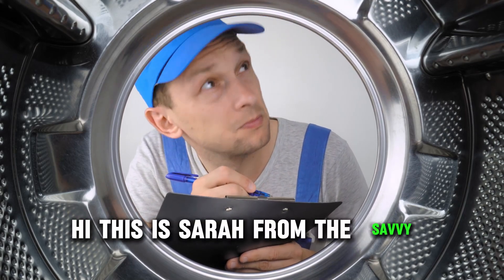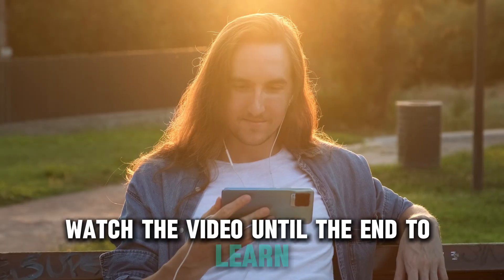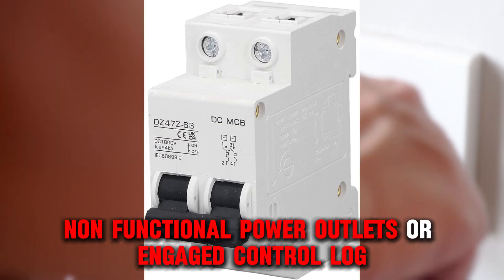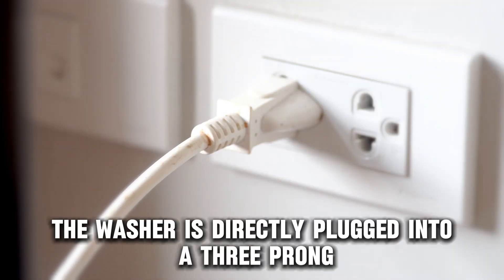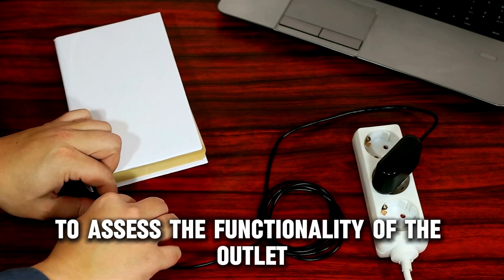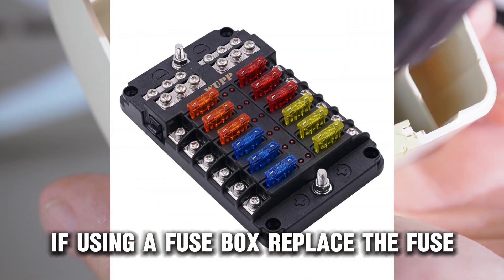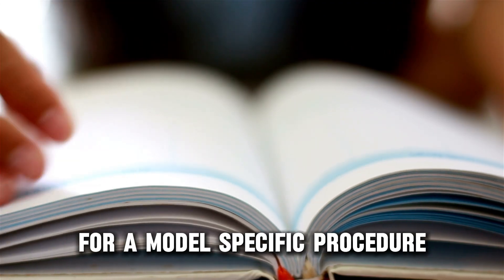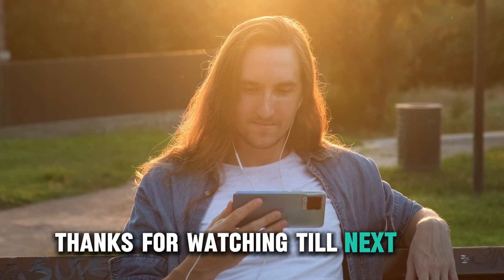Maytag Top Load Washer Won't Turn On - Fix In Minutes! (What Causes A Maytag Washer Not To Turn On?)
Maytag Top Load Washer Won't Turn On - Fix In Minutes! (What Causes A Maytag Washer Not To Turn On?). In this video tutorial I will show you how to fix Maytag top load washer won't turn on.

Possible causes for your washer not to turn on include:
• Wrong connection to the power outlet
• Non-functional power outlet
• Engaged control lock

Now, let’s look at simple fixes to address the issue;
Plug the washer correctly
Ensure the washer is directly plugged into a three-prong outlet. Don’t use extension cables.

Ensure the outlet is functional
• Plug in a lamp or a different appliance to assess the functionality of the outlet.
• If power is unavailable, ensure the circuit breaker on that line is not tripped. If using a fuse box, replace the fuse if blown.

Disable the Control Lock feature
The procedure for turning off this feature varies by washer model. For a model-specific procedure, refer to your user manual.